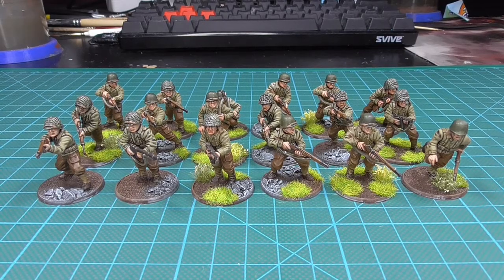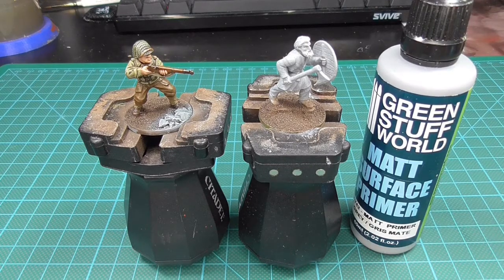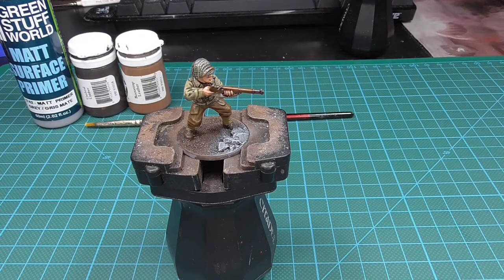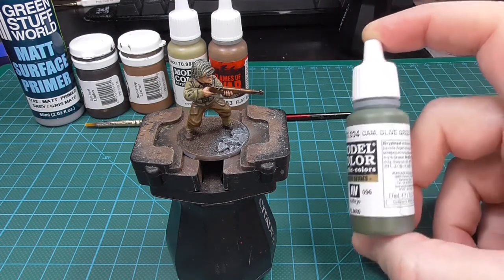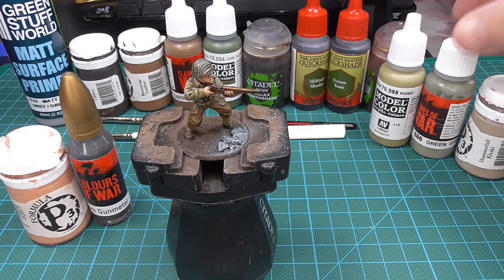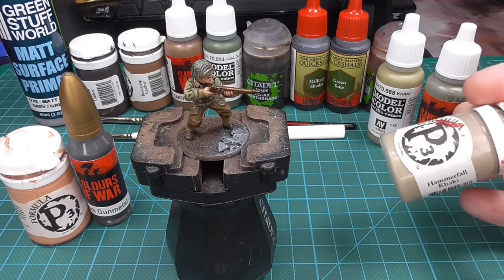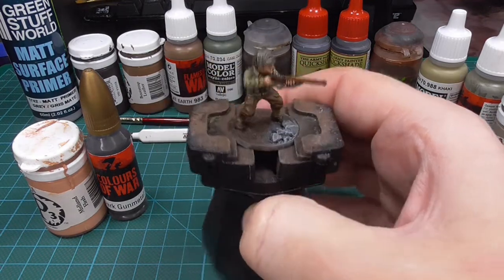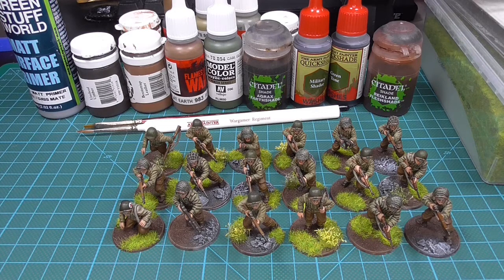Painting US Infantry Warlord Games 28mm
Green stuff world:
Matt surface primer

Formula P3:
Umbral Umber
Bootstrap Leather
Midlund Flesh
Hammerfall Khaki

Games workshop:
Reiksland Fleshshade
Agrax Earthshade

Army Painter:
Military Shader
Green Tone
Meadow Flowers
Lowland Shrubs

Vallejo:
Dark Gunmetal
Khaki
Green Grey
Flat Earth
Cam. Olive Green